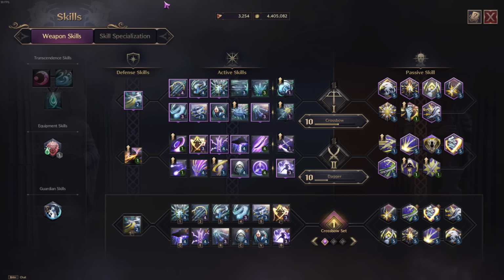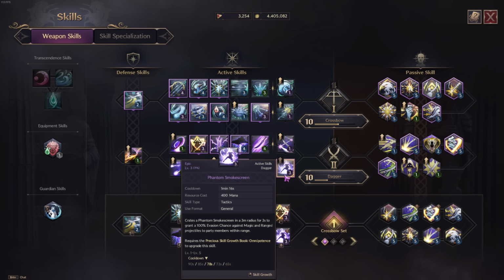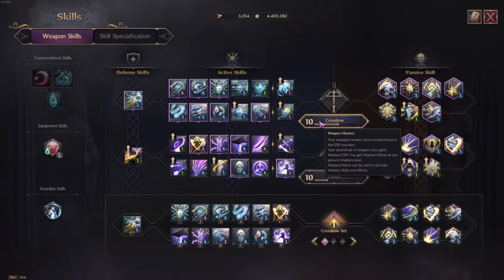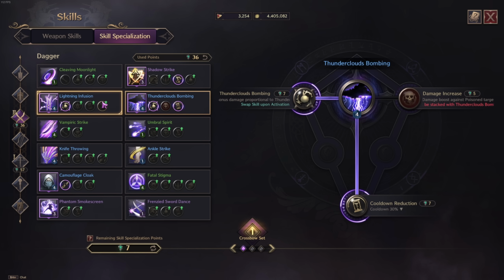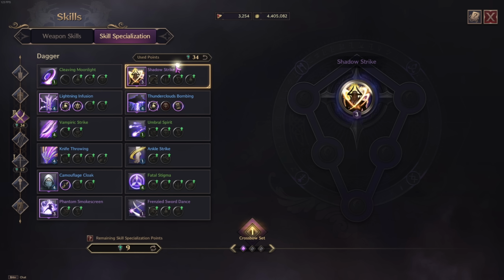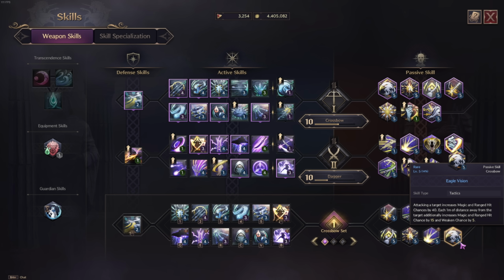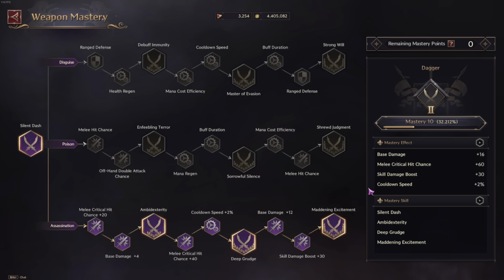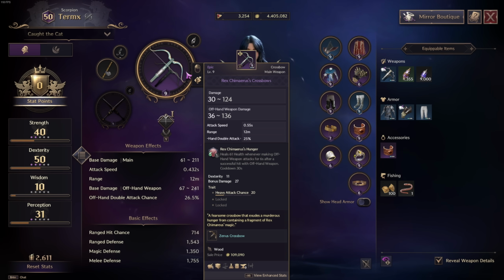Throne And Liberty - PvE Crossbow / Dagger Build (BEGINNER Crossbow Dagger Guide) Tips & Tricks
🚀 Boost your gaming performance! Start your FREE 3-DAY Trial now

🔥Reduce lag, lower ping, and enjoy smoother gameplay across 2000+ games with AI-powered optimization!
This Endgame PVE Crossbow / Dagger Build in Throne & Liberty. This video will show you what skills to invest in and which ones to avoid. I will also show off damage combos with the dagger and the best synergies between the weapons.

This build / class setup is REALLY nimble and fragile, so having the information on how to do the most damage possible is 100% needed if you want to use the Crossbow / Dagger Build all the way into endgame for both PvP and PvE farming.

⏰ - Time Stamps - ⏰
0:00 - 0:19 - PvE Crossbow Dagger Build
0:19 - 2:18 - Skills
2:18 - 3:58 - Exitlag
3:58 - 8:09 - Skill Specializations + Tips
8:09 - 8:55 - Passive Skills
8:55 - 10:37 - Weapon Mastery
10:37 - 11:05 - Guardians
11:05 - 11:40 - Stats
11:40 - 12:54 - Gear (Check Out Other Videos)